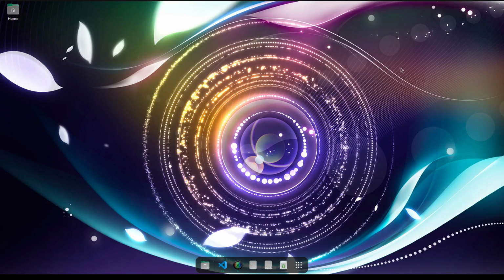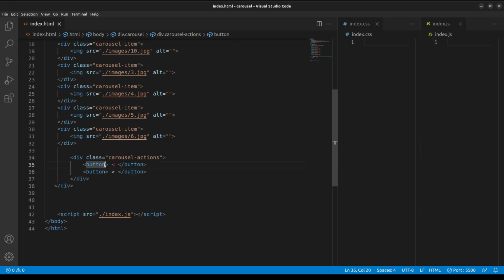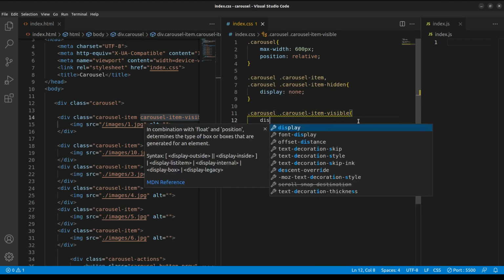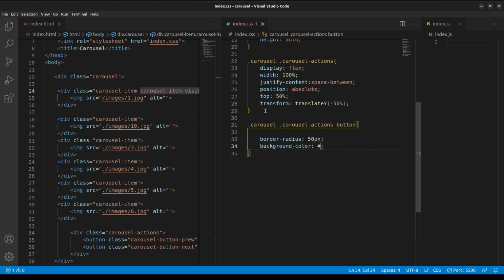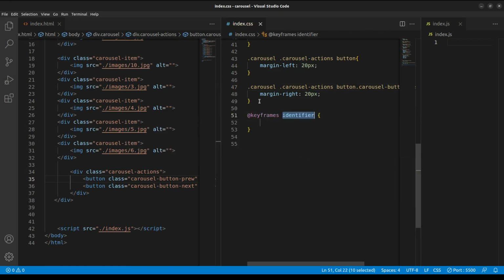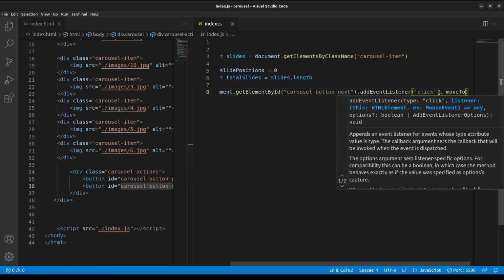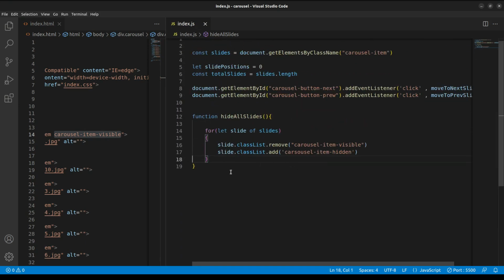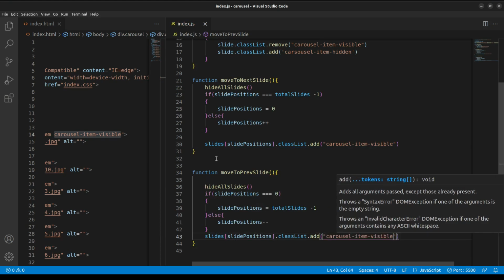Buttun | html buttun | How to code carsousel in javascript | Button in javascript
In This Video you will learn how make and code a carousel button in javascript.